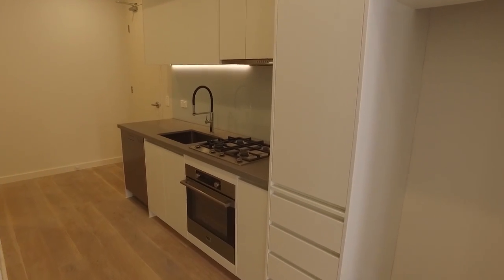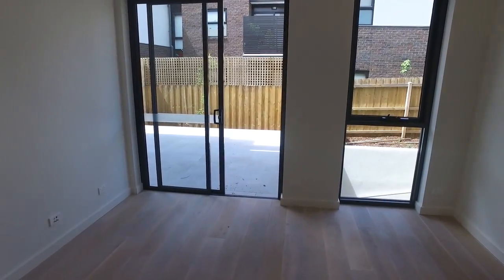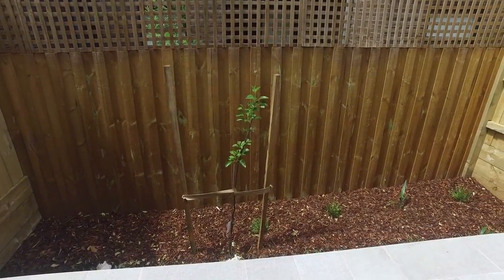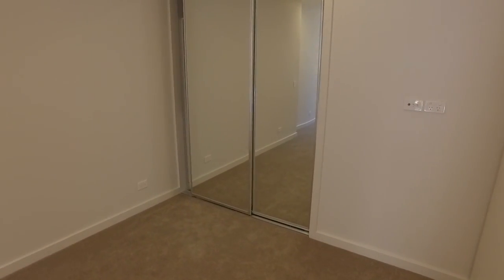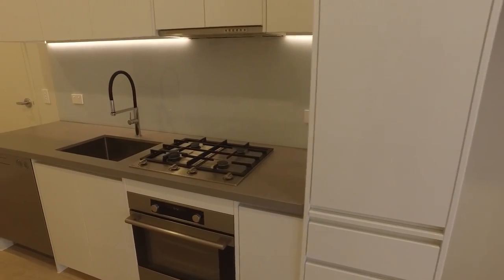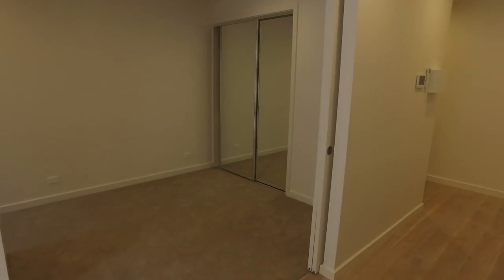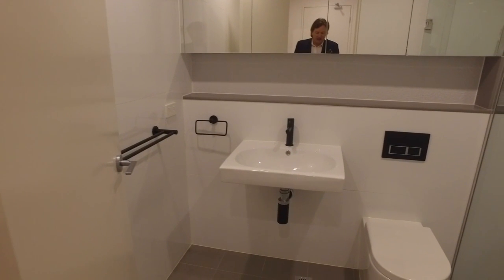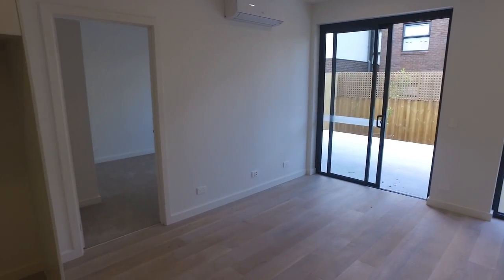Apartments for Rent in Melbourne: Camberwell Apartment 2BR/1BA by Property Managers in Melbourne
for more information on Melbourne Real Estate and if you need the best PropertyManagersinMelbourne. to see our available listings! You can also call us or visit our office at

As with any rental property in Melbourne that is under our expert management, this fabulous apartment provides a fine base for living the good life. Located in Seymour Grove, it is located amidst peaceful, tree-lined streets and is just minutes away from the shops and public transport. If you love to entertain, you have more than ample space in the courtyard where you can set up tables and chairs or have BBQs. Inside, you have polished wooden floors and a designer kitchen with stone bench tops and top-of-the-line Asko appliances and heaps of storage, as well as a multi-purpose space with mirrored built-in robes and carpeted floors that you can convert to a guest bedroom or home office if you wish. The main bedroom lets in plenty of natural light and also comes with a built-in robe and access to the courtyard. You also have a Euro laundry set up and last but not the least, basement parking. Love what you're hearing so far?

Think our wonderful rental property in Melbourne is right for you? and call our professional Melbourne property managers today! Know someone who might be interested in our apartments for rent in Melbourne instead?

Experience the best property management in Melbourne with us at MelbourneRealEstate! or get to know more about property management in Melbourne